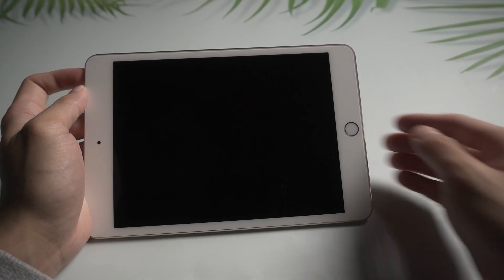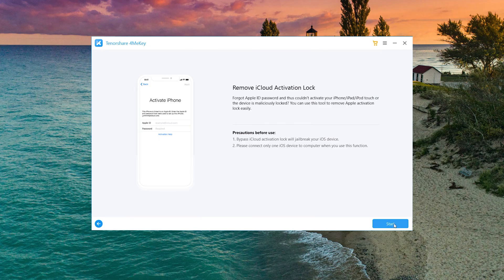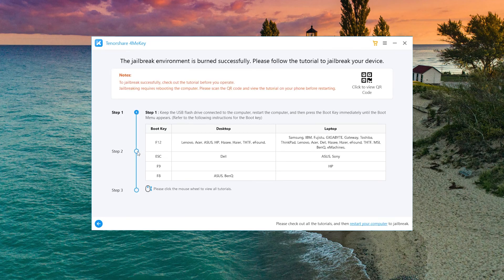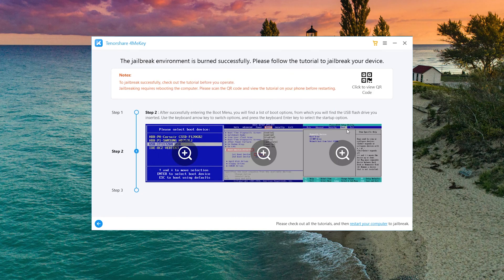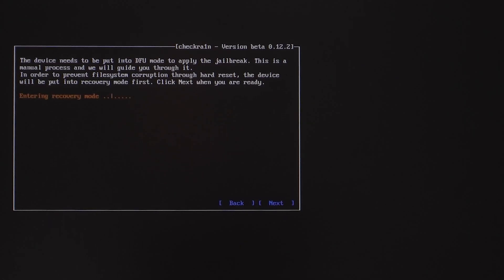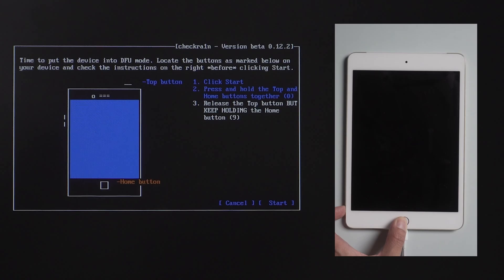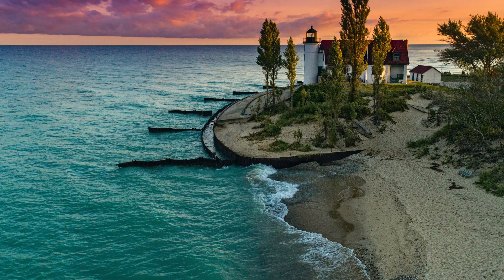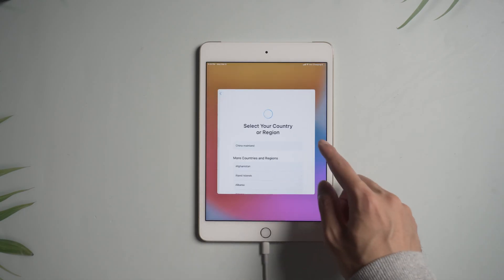How to Jailbreak iCloud Locked iPad [Tested] 100% Worked 2022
The iPad's iCloud locked? Here is The Best Way to Jailbreak iCloud lock on iPad.

⚠Important notice:
2. 4MeKey is only designed to help individual users who forgot their Apple ID or Apple ID password, commercial use is not permitted.
3. This tool is unable to obtain access to credentials, compromise personal data or cause serious harm to others. Do not try to violate YouTube community guidelines.
4. This tool will jailbreak your iOS device before removing iCloud Activation Lock or turning off Find My iPhone.
5. Once succeeded, you are unable to use the phone for the function of phone call, cellular and iCloud with your Apple ID. However, you can log in a new Apple ID through App Store in Settings and install Apps in App Store.
6. This tool currently only supports iOS devices with A7 to A11 Bionic running iOS 12 to iOS 14.
7. Restarting, updating and restoring the device to factory resettings after the removal will bring the device back to the Activation Lock screen.

TimeStamp
00:00 Intro & preview
00:18 Donwload 4MeKey and Jailbreak tool
01:54 Jailbreak iPad
03:50 Unlock Activation Lock